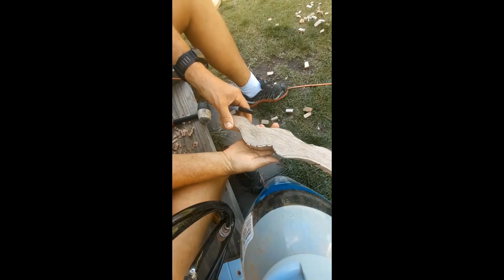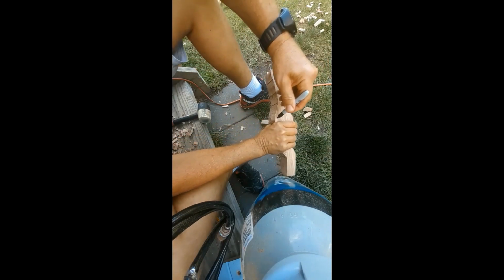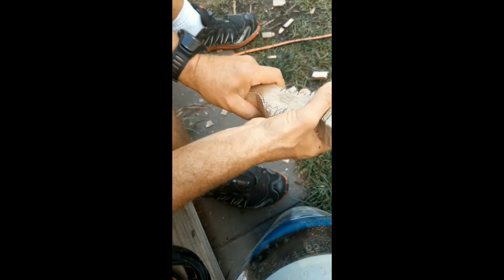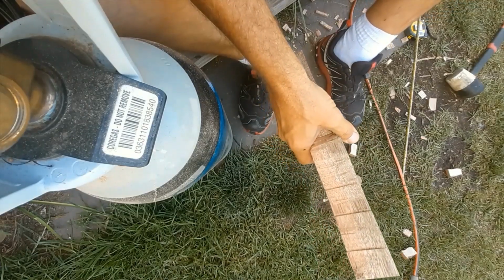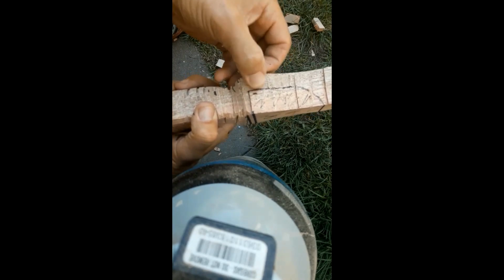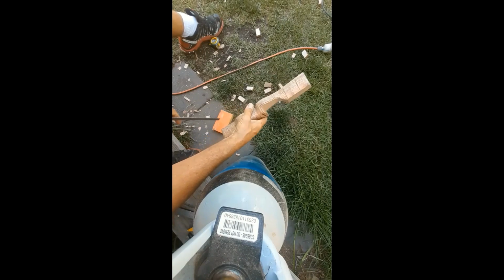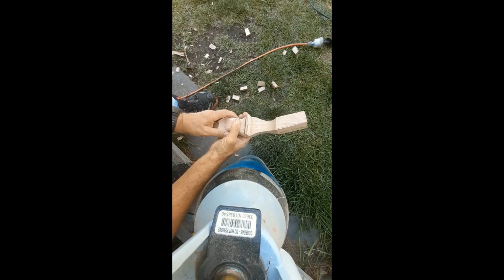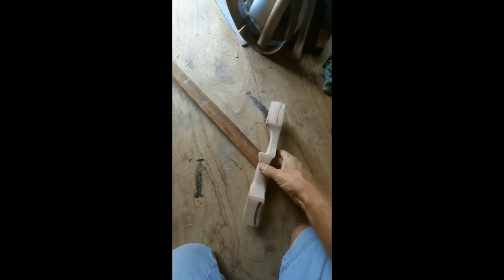Make your own archery bow at home. Take down bow with recurve limbs part 1: Riser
Part 1 in a 4 part series on how to make your own takedown recurve archery bow at home. Part 1 deals with making the Riser section.